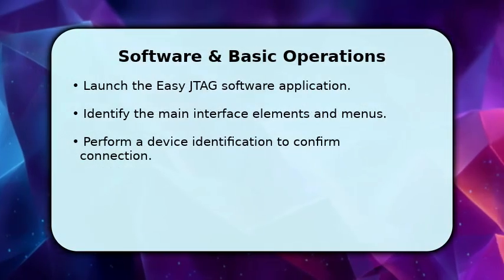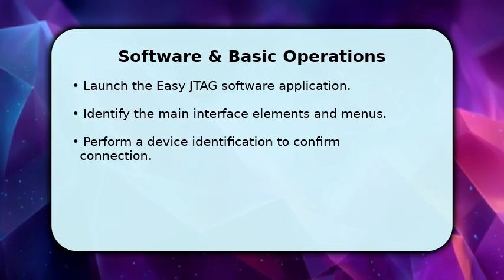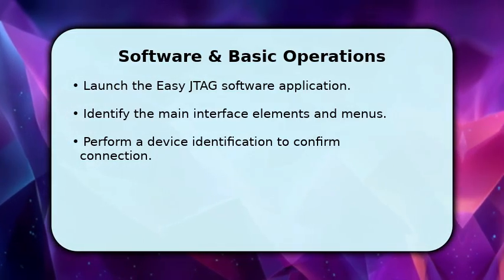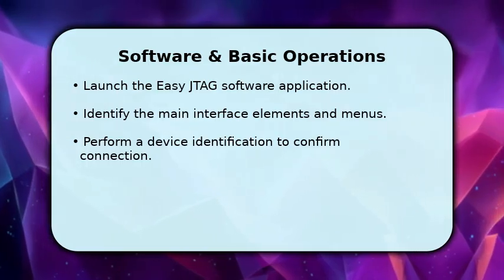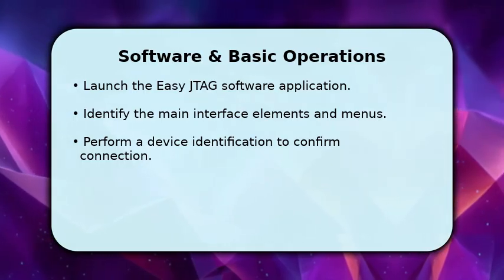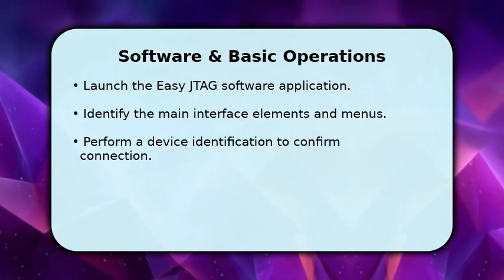How to Use Easy JTAG - Full Guide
▸ (t) In this comprehensive guide, we'll walk you through the process of using Easy JTAG. This video covers everything from setting up your hardware and software to advanced techniques for debugging and repairing complex issues. Whether you're a seasoned professional or just starting out with JTAG, this tutorial has something for everyone.

Easy JTAG guide, JTAG tutorial, Debugging with Easy JTAG, Repairing with JTAG, JTAG setup, Easy JTAG software, JTAG hardware, JTAG debugging techniques, JTAG repair methods